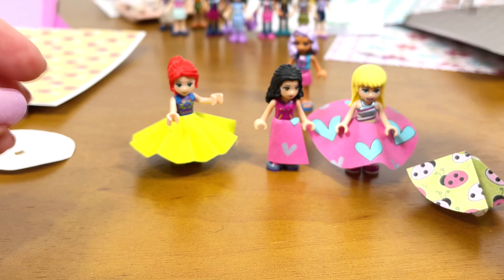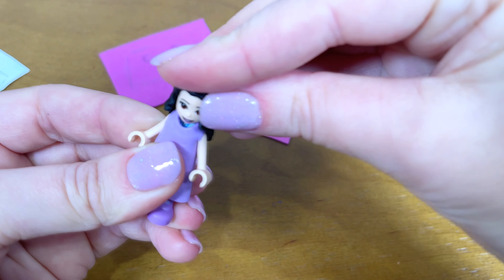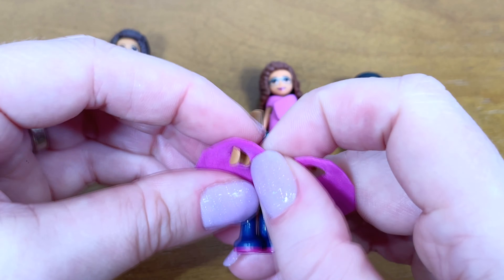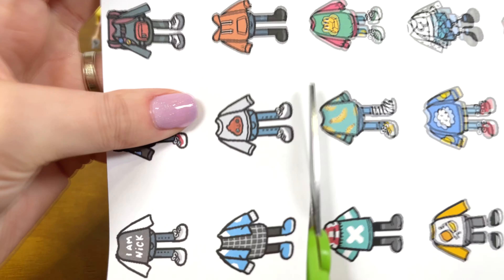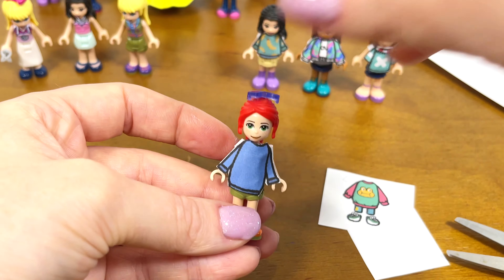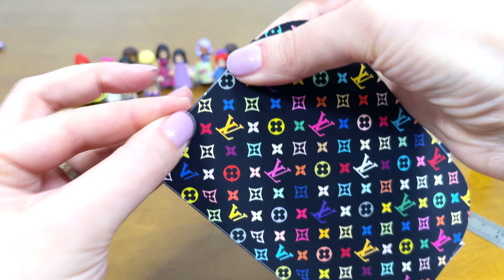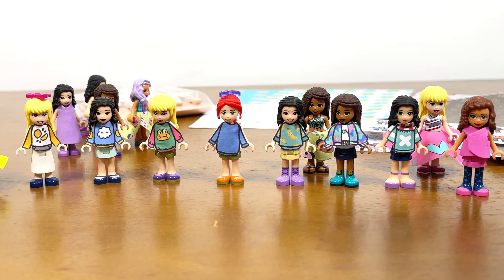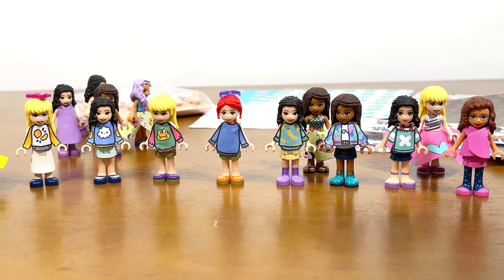Lego Friends Get New Paper Clothes Super EASY DIY Craft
Lego mini-dolls have a small selection of clothes and it's so easy to make out of paper.
All you need is a Lego minidoll, colored paper and scissors (I also used foamiran). That's it.
These outfits can be made for all mini-dolls and sold at the store or in the Heartlake City Mall.